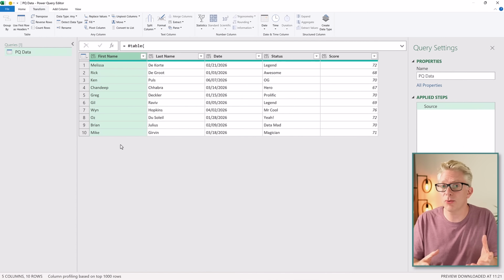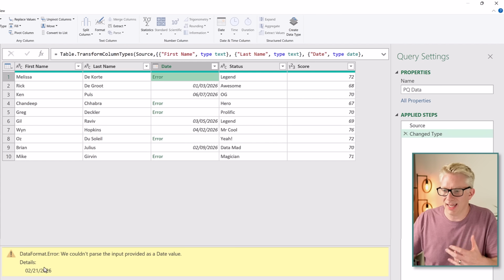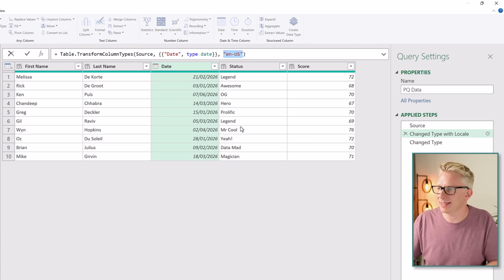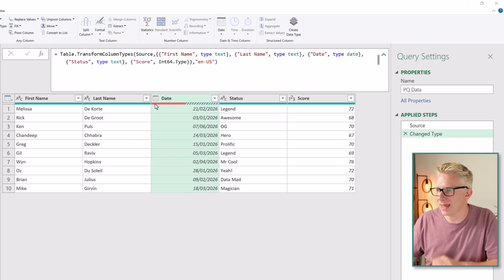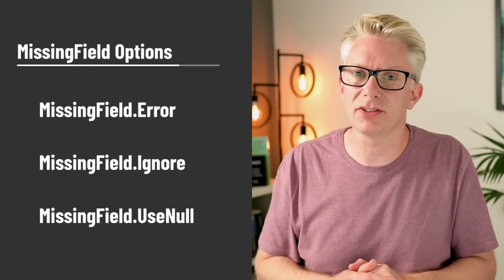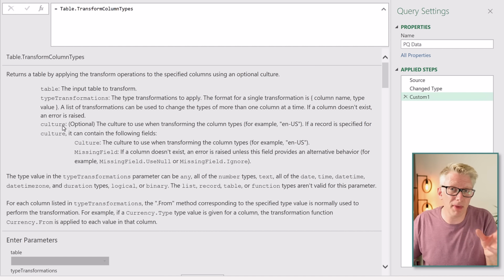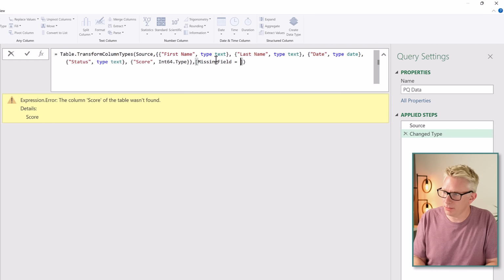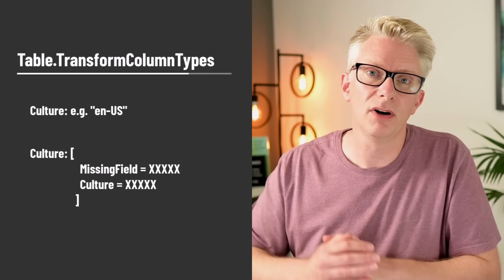The SECRET Power Query Fix You've Been Waiting For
Sign up for our free Insiders program and get the example file:
File Reference for this video: 0317 MissingField in TableTransformColumnTypes

The "Changed Type" step in Power Query uses the Table.TransformColumnTypes function in M.

Unfortunately, this function hard-codes the column names. Therefore, it often causes queries to break when column names change.

There was a fix that Microsoft released around May 2025 that resolves this. But they buried it in a strange place that you would never think to look.

So, in this video, we look at this fix and how to use it. Plus, there is a bonus tip which makes Table.TransformColumnTypes more useful than you might think.

00:00 Introduction
00:29 Zachi & Melissa
00:50 Example file & scenario
03:00 MissingField in the Culture argument
05:49 Wrap-up